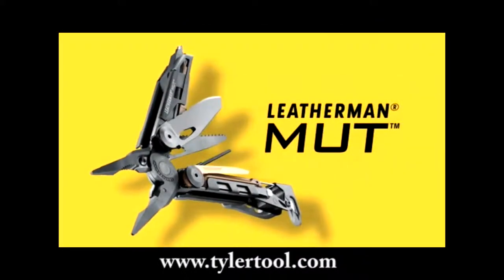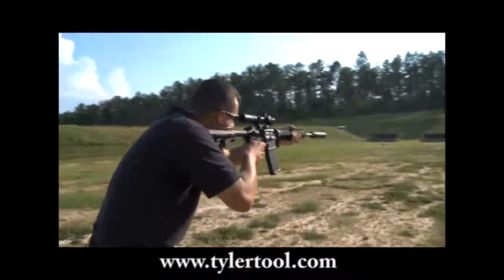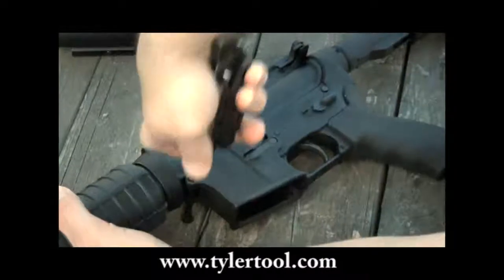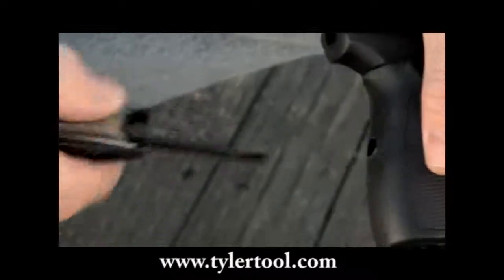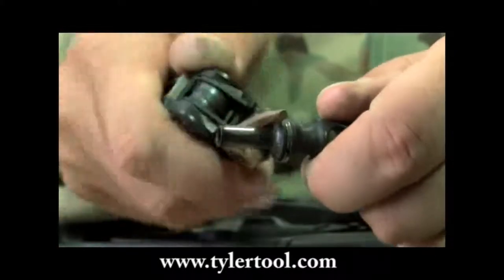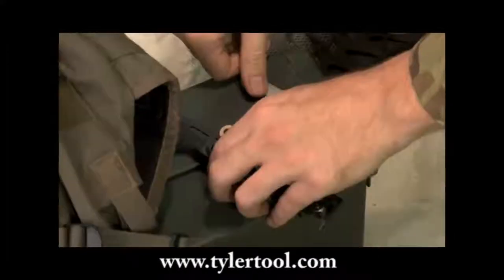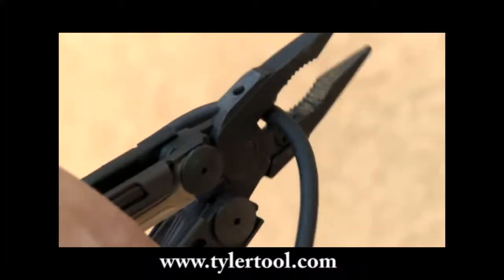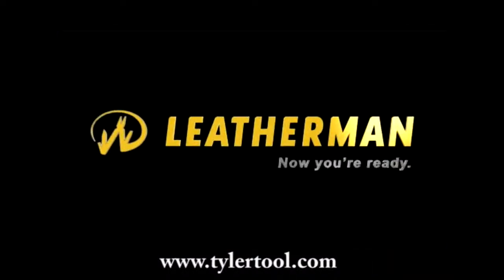The Leatherman MUT (Military Utility Tool)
Perfect for the military or the gun enthusiast, the MUT features one of
the most impressive selection of tools on the market. You can pre-order
now. Available September 2010.